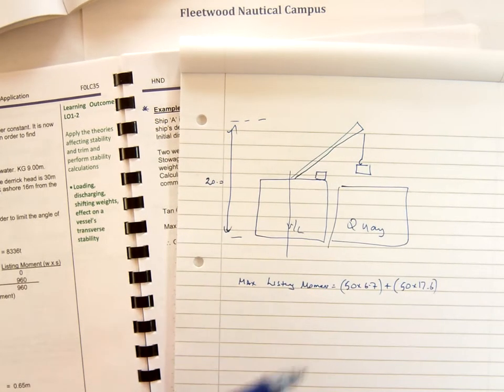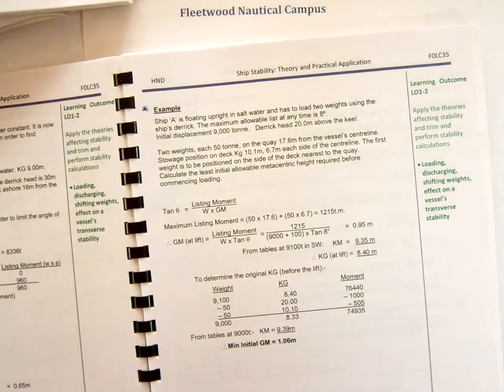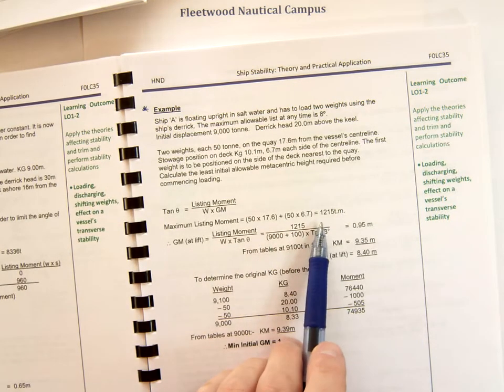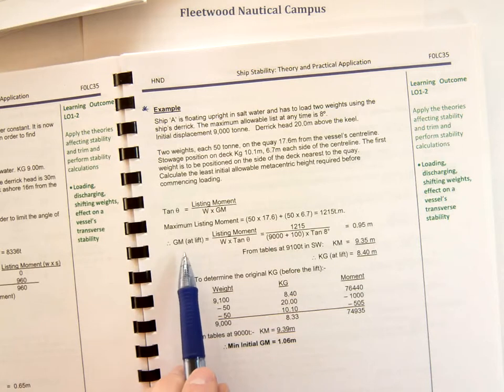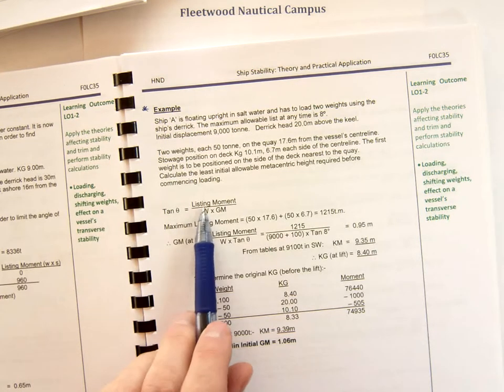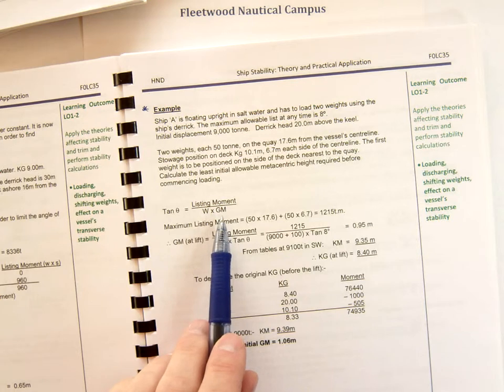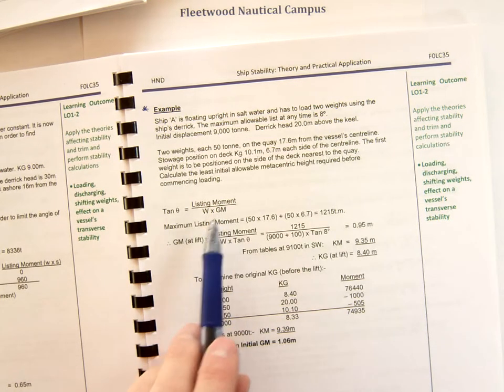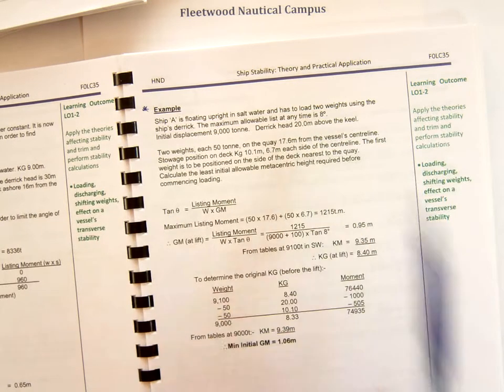LO1 2 Pg 18 example